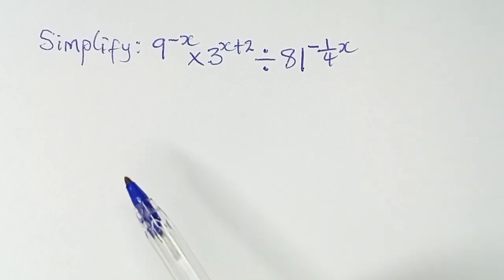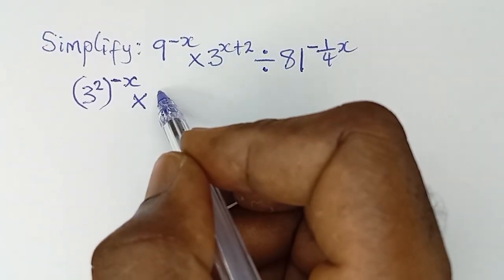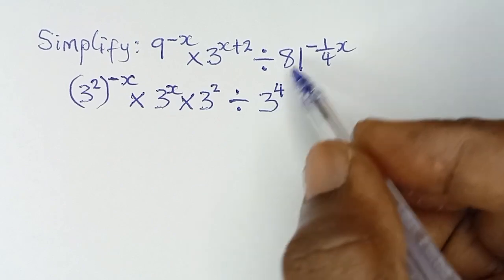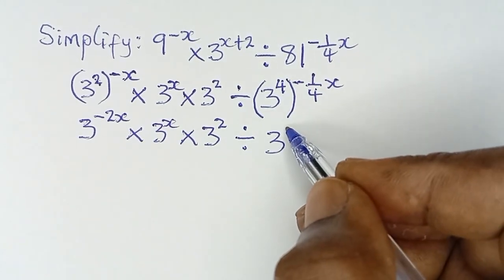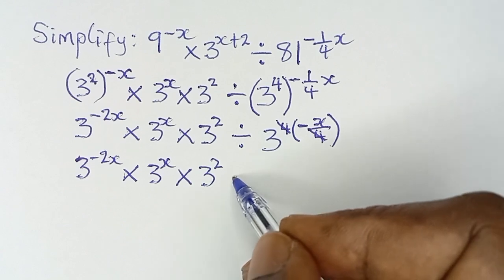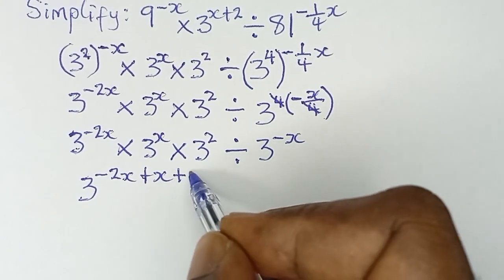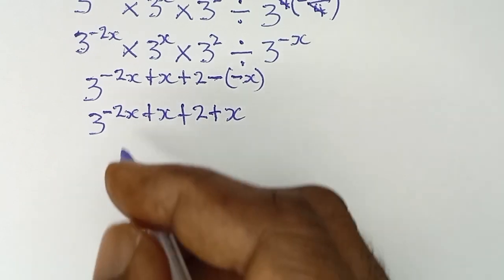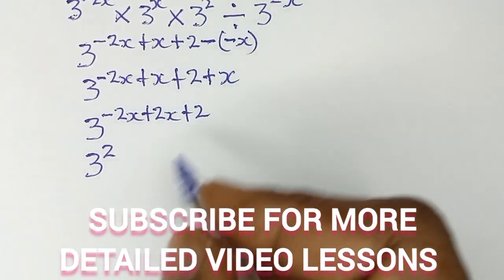Learn How to Simplify Exponential Expression || Indices Made Easy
Struggling with Equations in Indices? In this tutorial, we break down how to simplify exponential equations using a step-by-step approach that anyone can follow. Whether you're prepping for a math test or just want to brush up on your algebra skills, this video has you covered!
​🔍 What You’ll Learn:
​* The Golden Rule: Making sure your bases match.
* ​Product & Quotient Rules: How to handle multiplying and dividing exponents.
* ​Power of a Power: Simplifying nested exponents without the headache.
* ​Worked Example: Real problems solved in real-time.